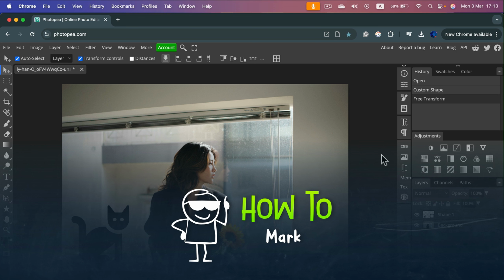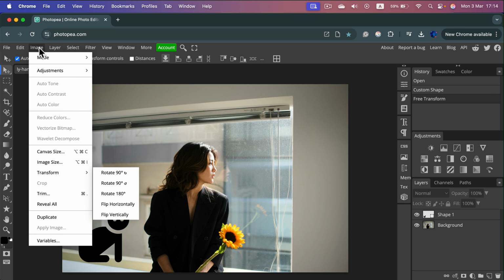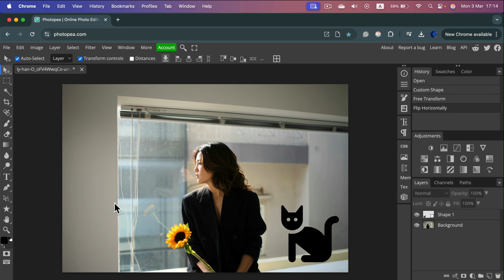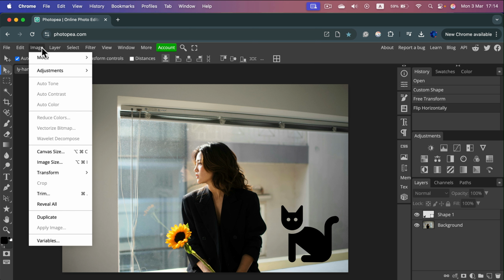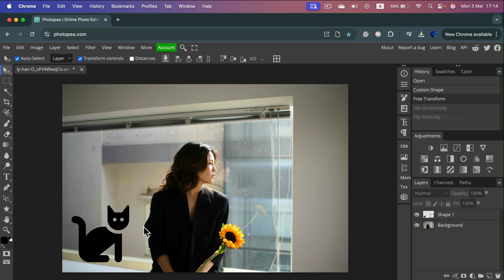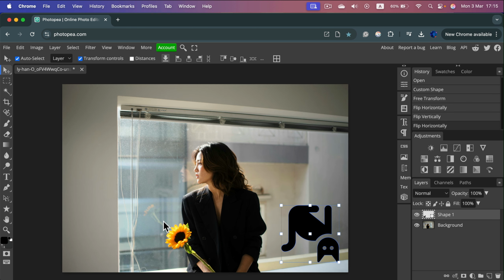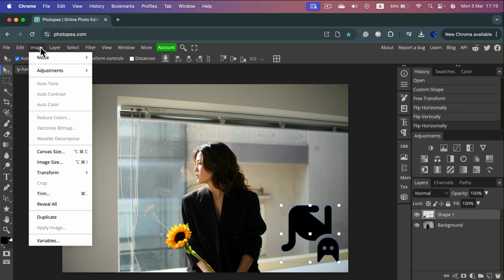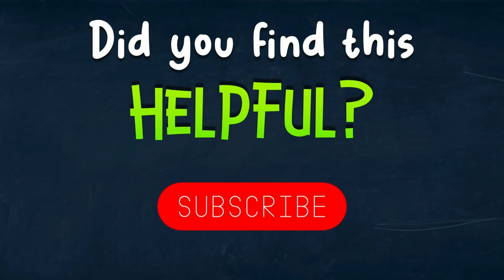Photopea Image Flip Tutorial – Mirror Your Photos in Seconds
Discover how to flip images in Photopea with this concise tutorial! In this video, I'll guide you through the process of applying horizontal and vertical flips to your photos using Photopea's powerful editing features. Enhance your design projects with professional-looking mirror effects in no time.